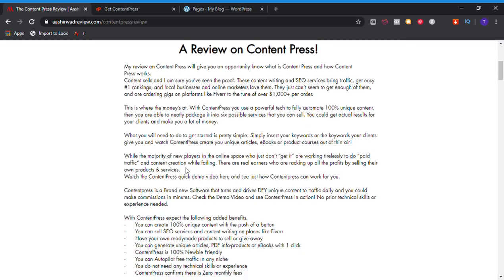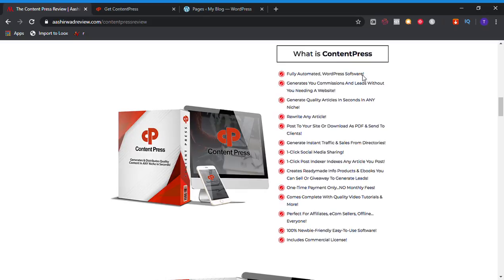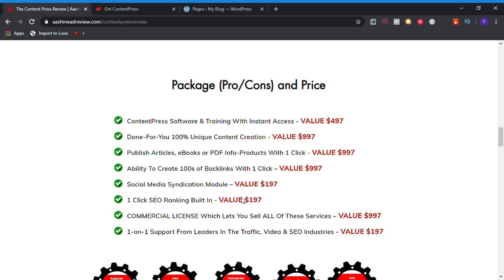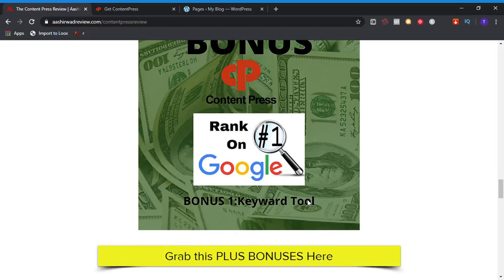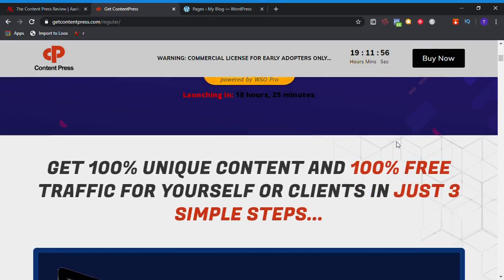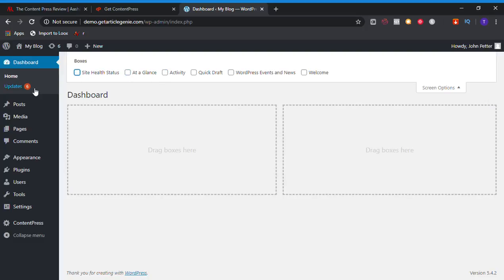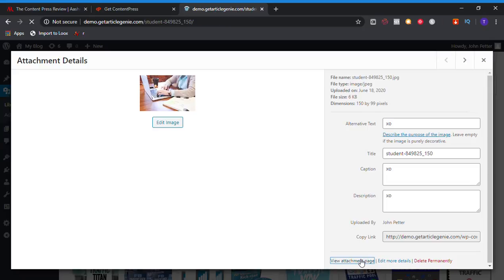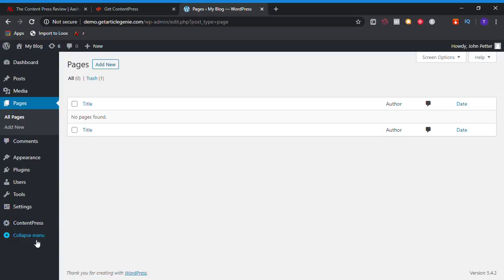Content Press Review - DONT BUY Content Press without my unique bonuses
My review on Content Press will give you an opportunity know what is Content Press and how Content Press works. With ContentPress you will use a powerful tech to fully automate 100% unique content

You can use ContentPress to create 100% unique content in any niche, use your ContentPress for anything: whether it is to publish SEO articles on your site, create your own eBooks, sell PDF info-products!